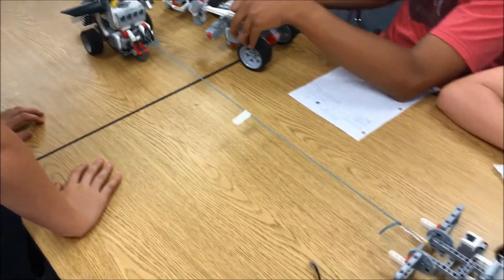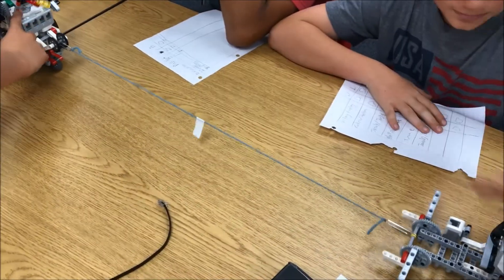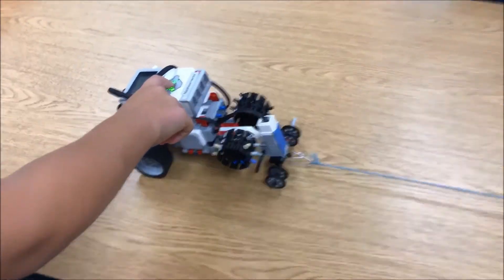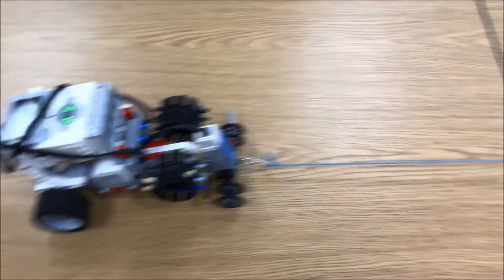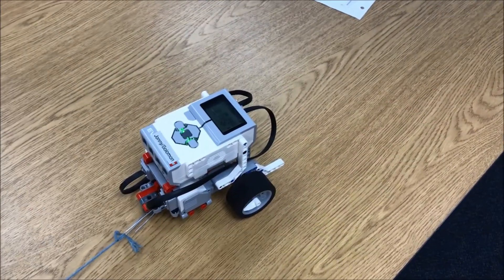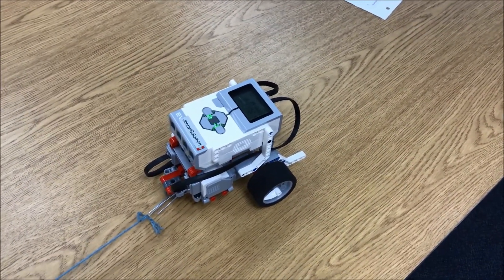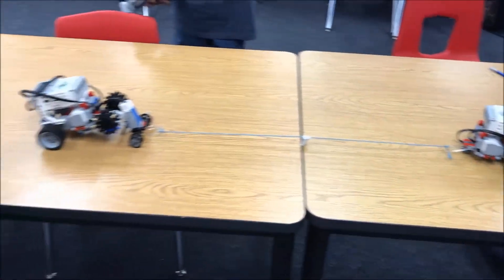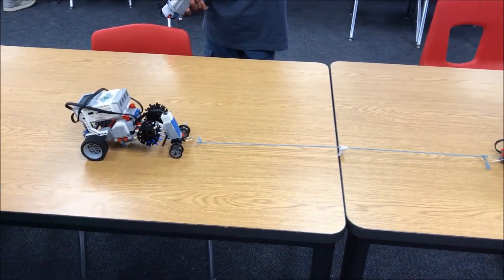"LEGO Mindstorms EV3 Pullbot Competition"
Hey guys!!!  Our class had a Robotics Competition where robots basically have a tug-o-war contest with another robot.  Each team can use whatever pieces are in their Mindstorms kit and set their motor speed as high as they want.  Their goal is pull the other robot over the middle line!!  Hope you enjoy!!